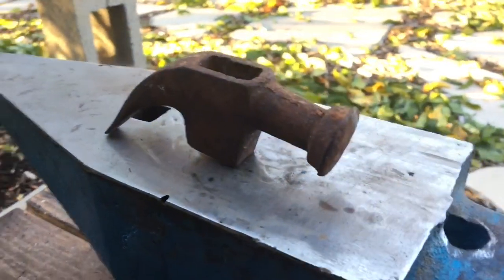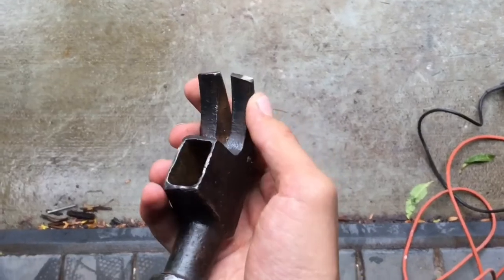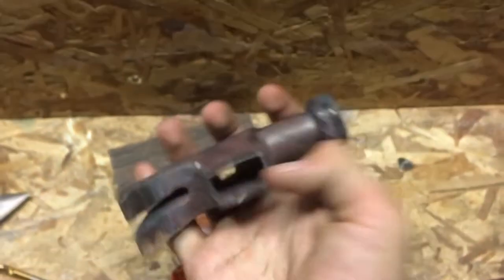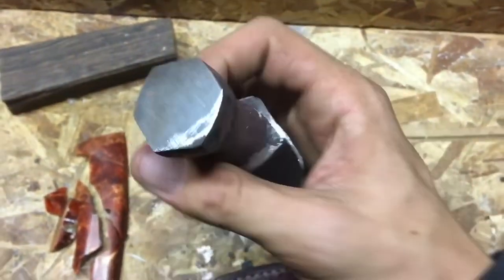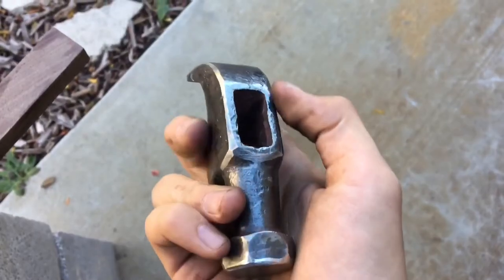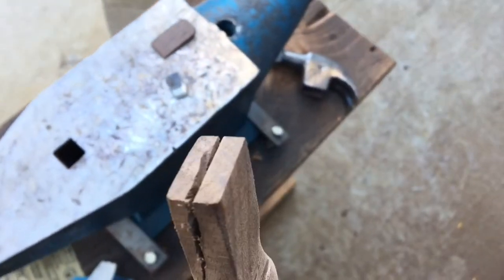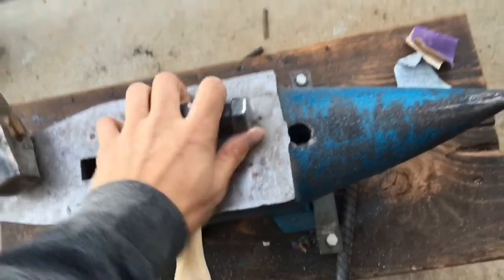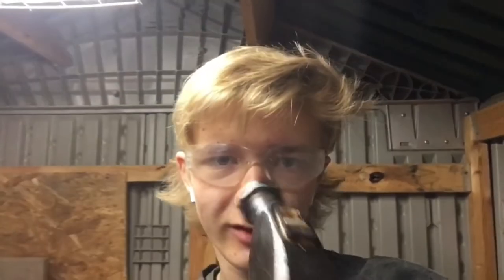Rusty Hammer Restoration | Old Tool Restorations!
Today I take an old busted claw hammer I found in Colorado and make it usable again! (And then I proceeded to make it look a bit better). Let us know what you think of this video in the comments, and feel free to give us some suggestions for future videos! Thanks so much for all the support we’ve been seeing lately!

Happy forging!🔥🔥🔥